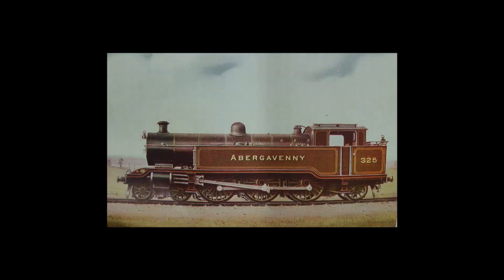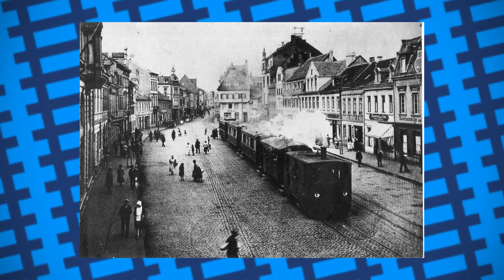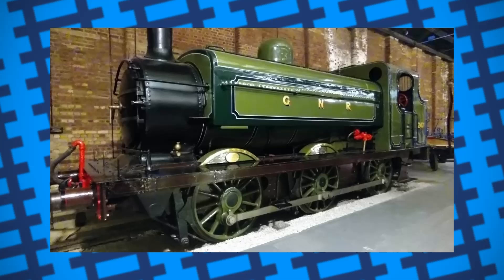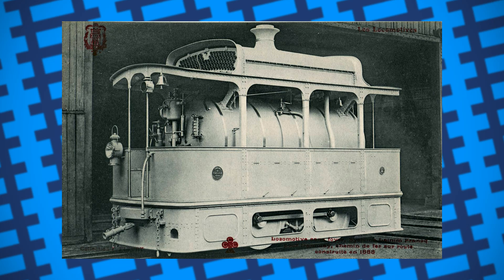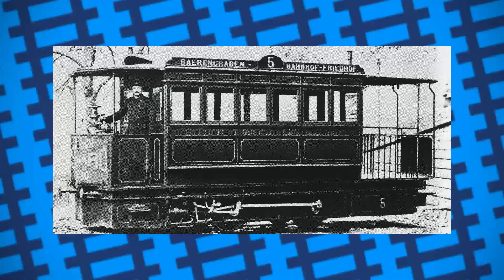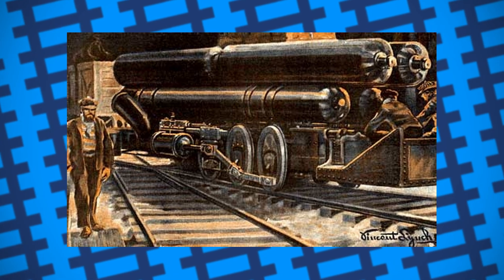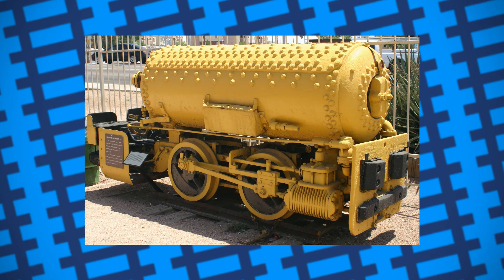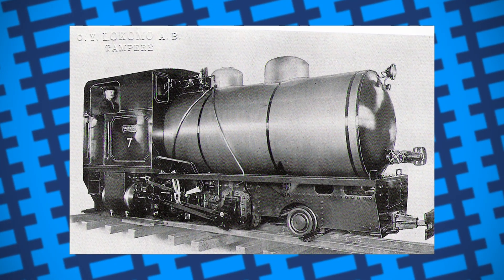The steam trains that don't require steam - Fireless Locomotives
In today's video, we take a look at fireless locomotives, steam trains that don't make steam but still work the same as steam trains